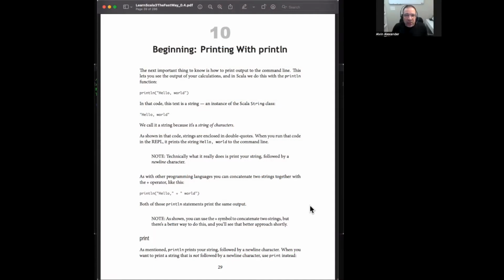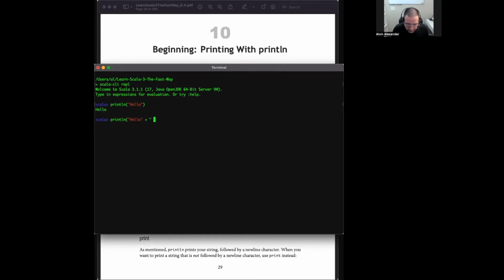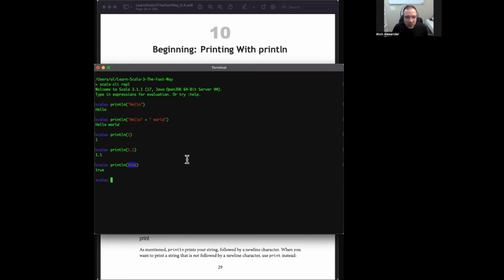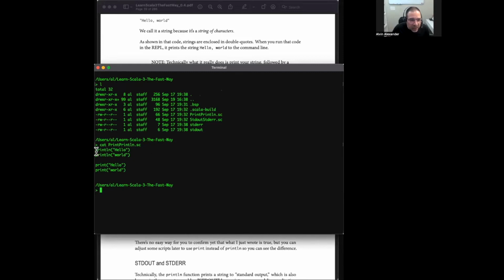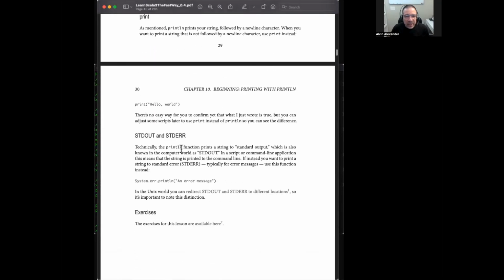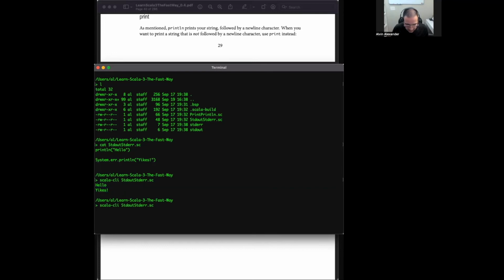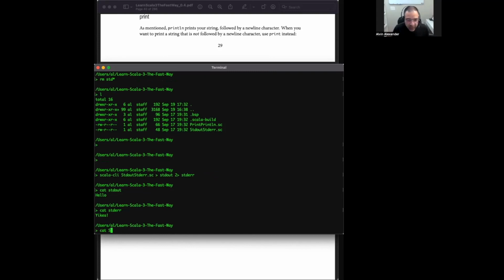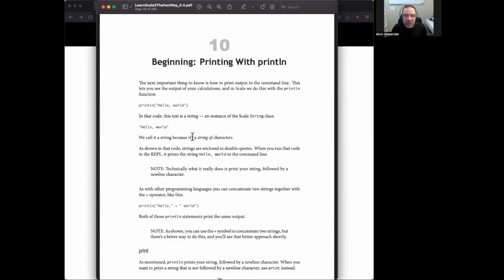Learn Scala 3 The Fast Way: “Chapter 10, println”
This is a video version of Chapter 10 from my book, “Learn Scala 3 The Fast Way!” This lesson shows how to use the 'println' method to print different data types, as well as how to print to STDOUT and STDERR. It also shows a first look at how to use Scala CLI to run Scala scripts.

Scala Cookbook: